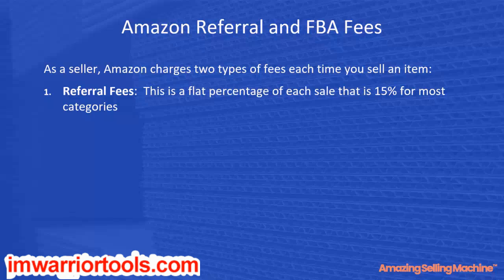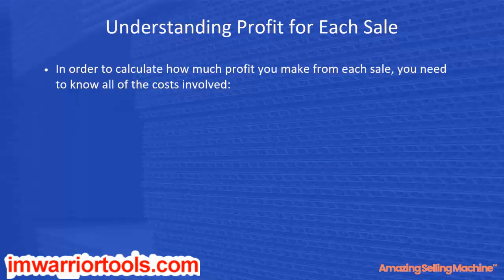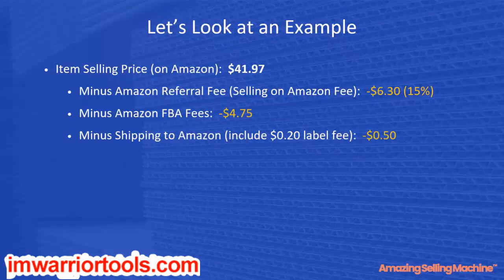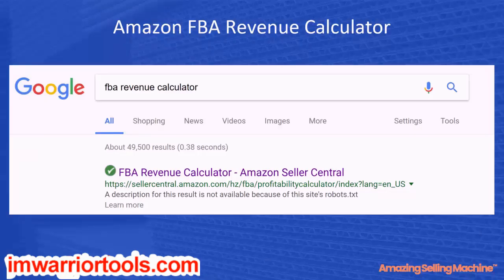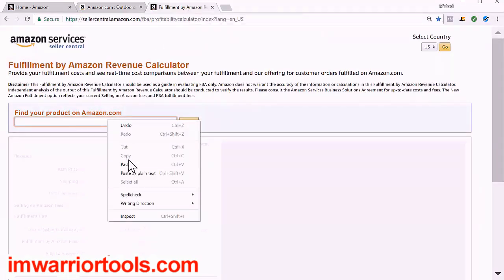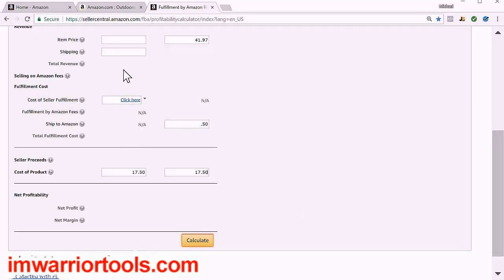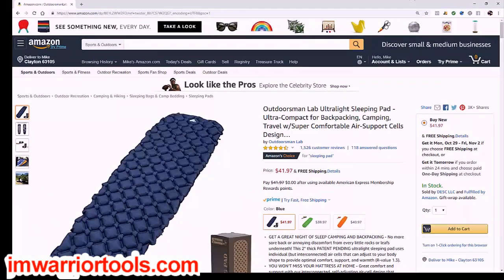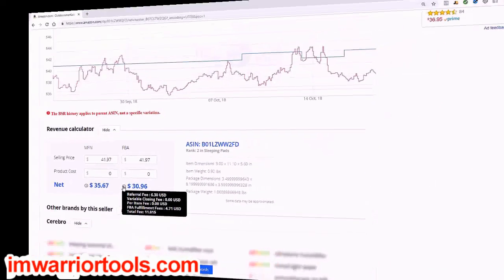37 Understanding Amazon’s Fees